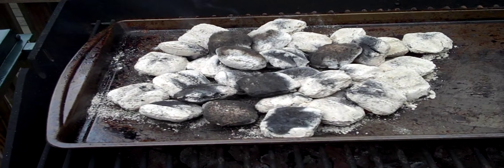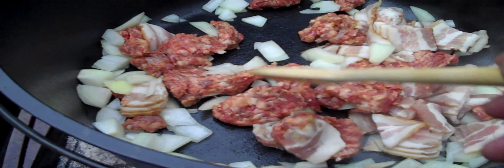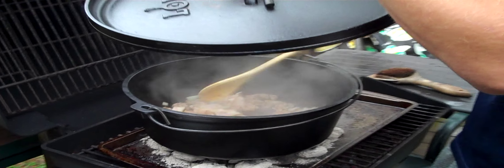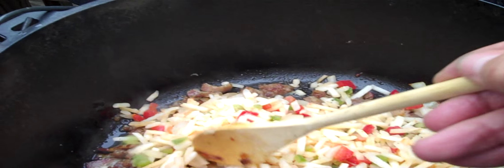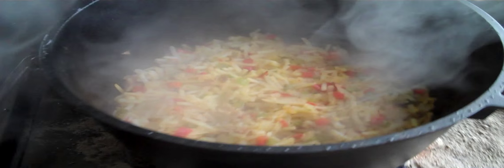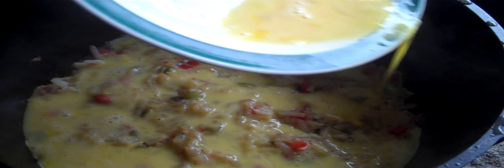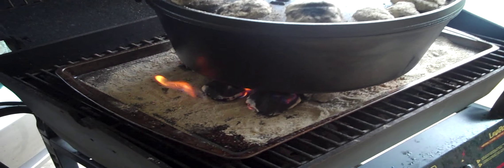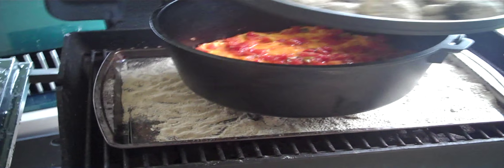Dutch Oven Mountainman Breakfast and A Computer Hard Drive Fix.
Dutch oven cooking and a problem with my computer that's finally been fixed.  What a combination, huh?